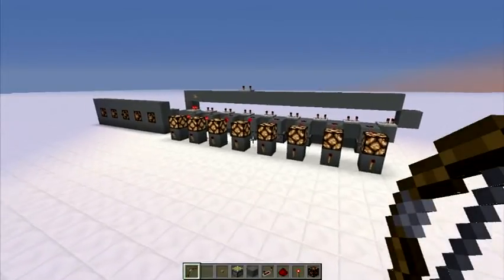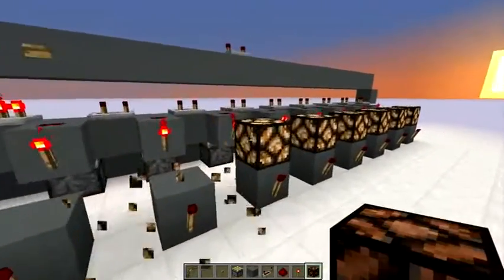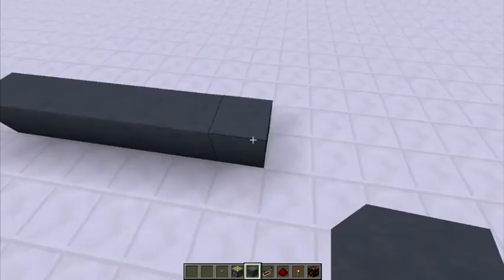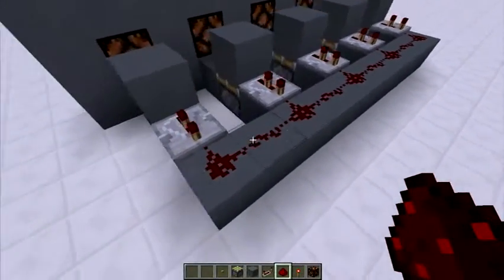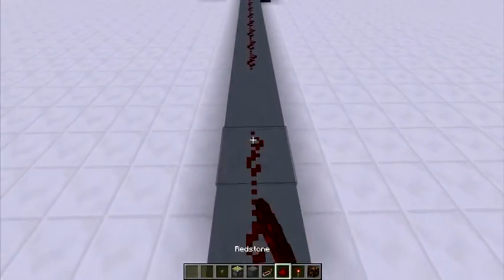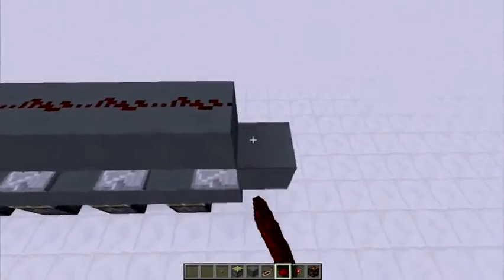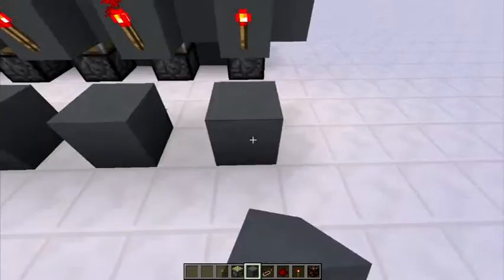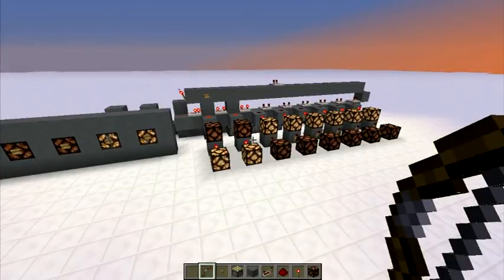Minecraft: Redstone Scoreboard/Healthbar (1st Tutorial)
Hello guys and welcome back today i made this scoreboard/healthbar thing. It can be easily changed between both of them and this is my first tutorial to :) Hope you guys enjoy it and dont forget to like comment and subscribe if you have not!